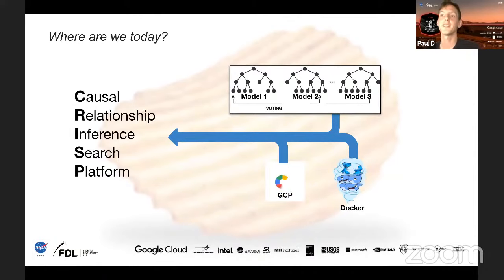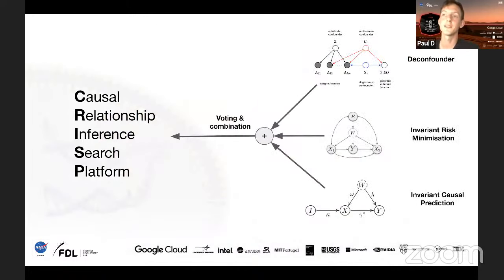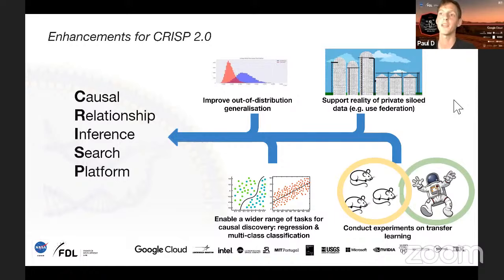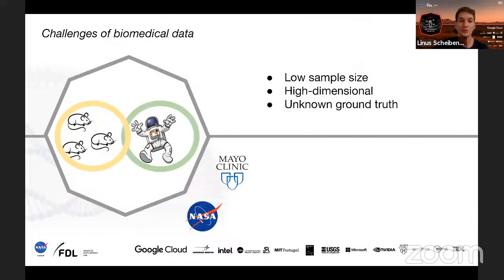Can We Prevent Space Radiation From Causing Cancer in Astronauts?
In the vacuum of space, astronauts are exposed to cosmic radiation constantly. This can damage cells and cause mutations that drive cancer. This problem may seem far away, yet it is a huge limiting factor for space-flight. While the link between radiation and cancer has long been understood, we want to take a more in-depth look. Understanding the specific molecular drivers of injury in space radiation exposure can give us major insights into how to mitigate injury, and potentially even provide preventative measures.

If you like science, support the SETI Institute! We're a non-profit research institution whose focus is understanding the nature and origins of life in the universe.